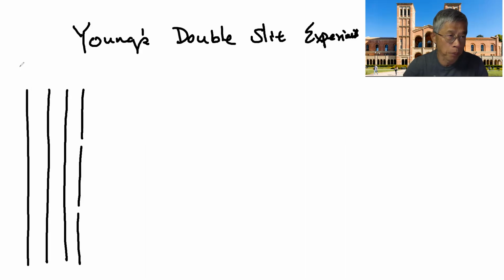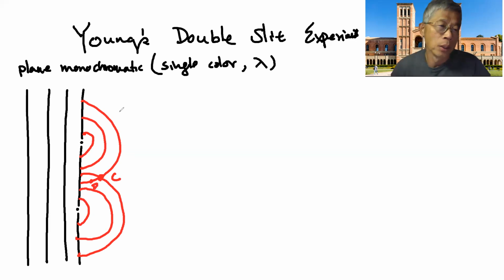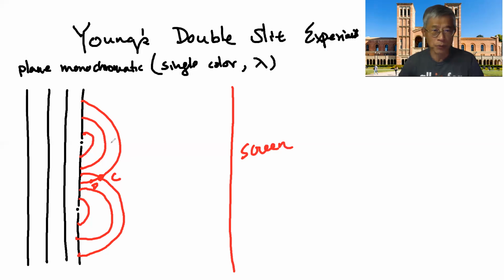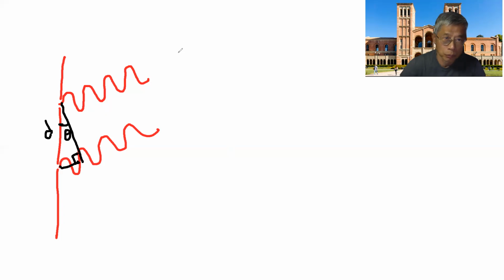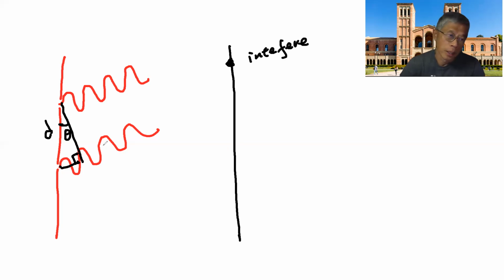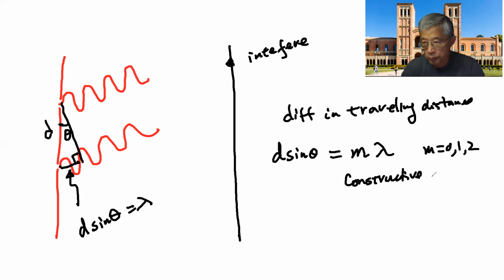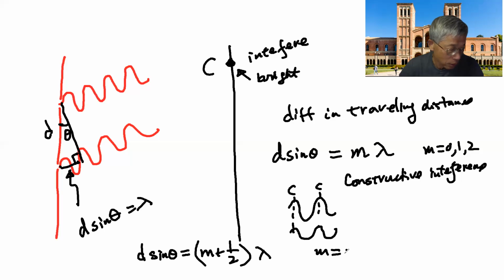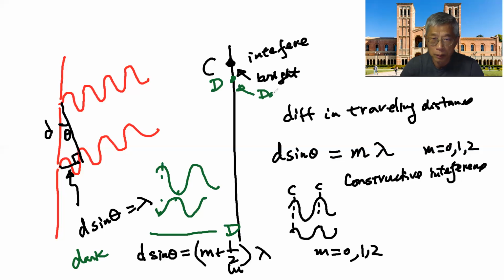Young's double slit experiment